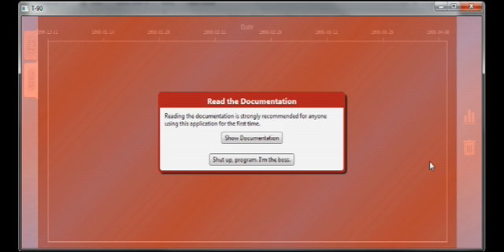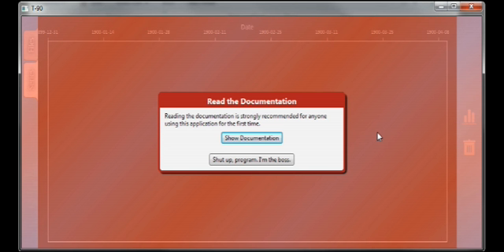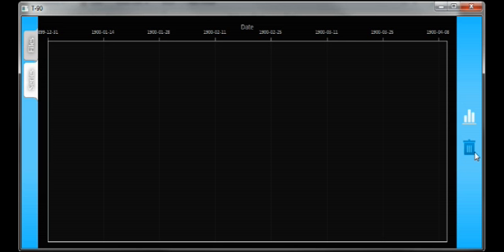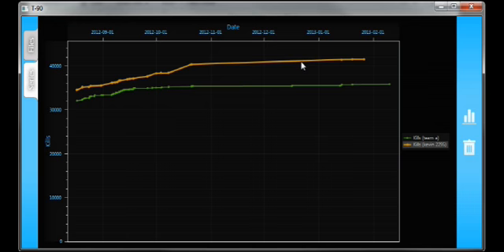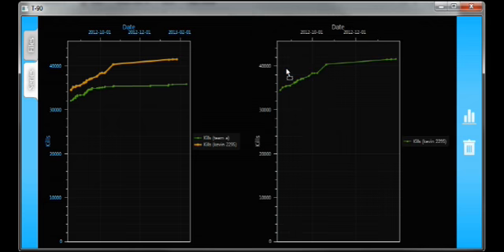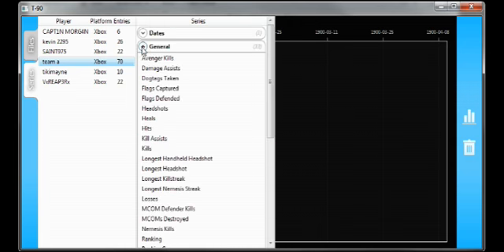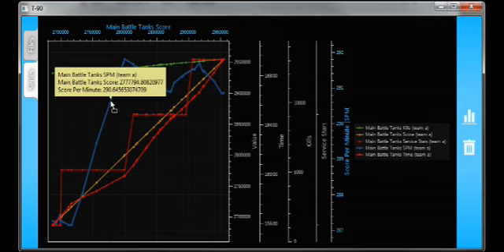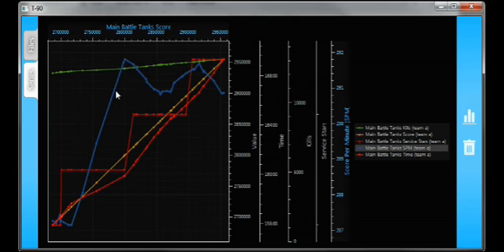T-90 Part 2: Plotting and Series